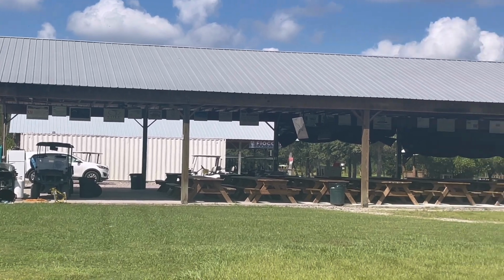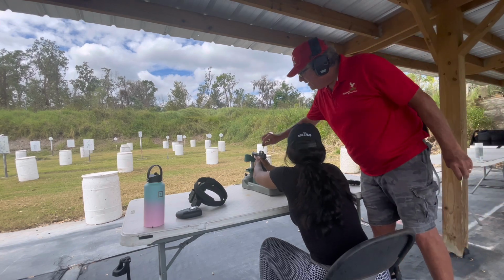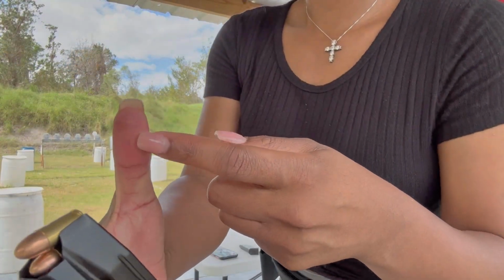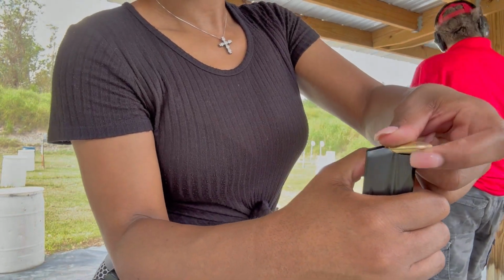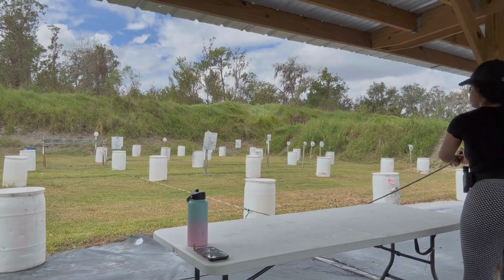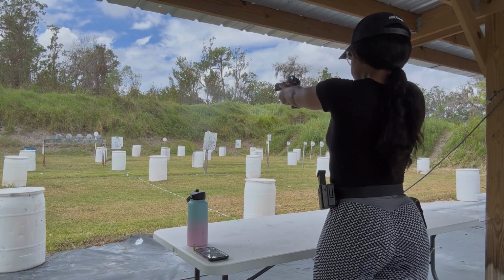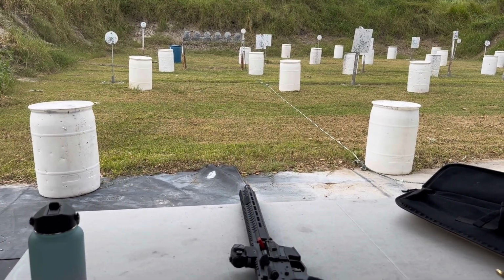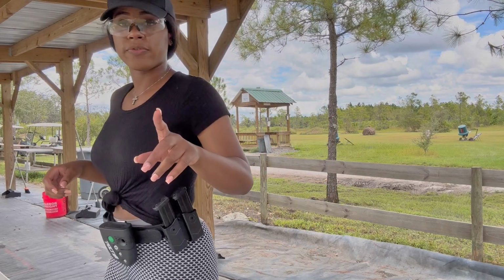TRAINING WITH MY NEW CZ P10F & HOLOSUN 507C RED DOT - ACSS VULCAN RETICLE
Hey Squad,

I am back at Fishhawk Sporting Clays, training with my new CZ P10F and Holosun 507C Optic I received from Primary Arms. I haven't trained in over a month so it was great to get back to the range. Enjoy the video :)

Thanks to everyone who have been supporting me thus far and if you’re new to my channel, welcome to the family!

AS ALWAYS, THANK YOU FOR YOUR SUPPORT. STAY SAFE AND STAY BLESSED!